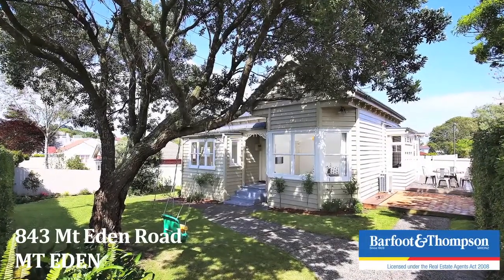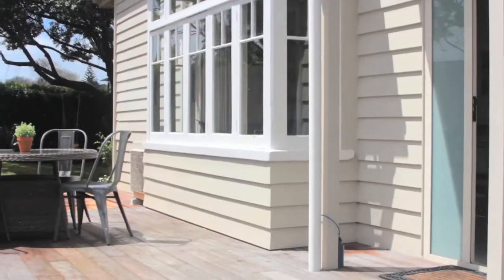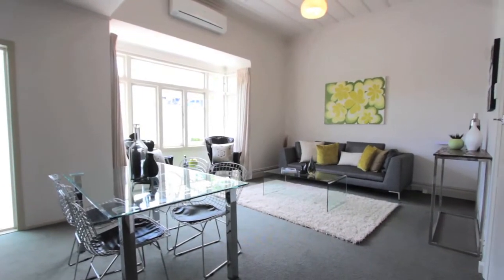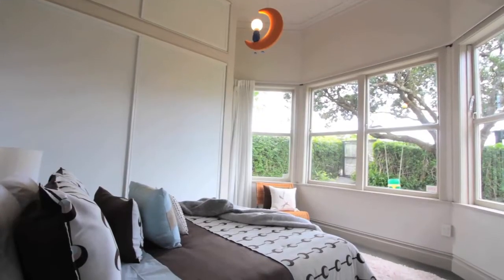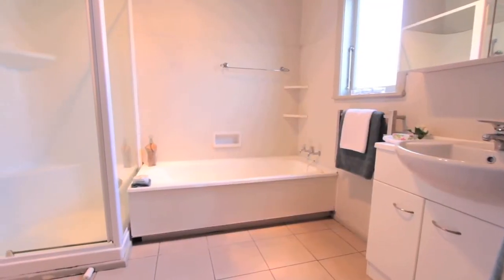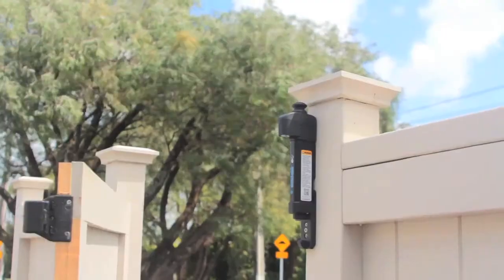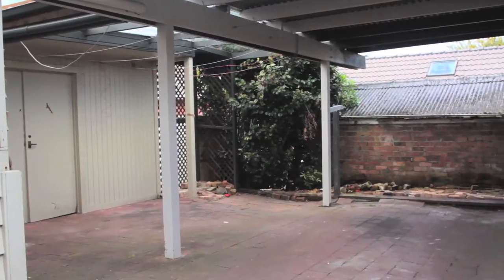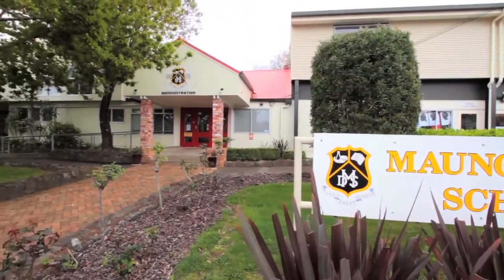SOLD - 843 Mt Eden Road, Mt Eden -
Affordable EGGS zone home

If school zones are important and a character home is your first choice, this gorgeous transitional villa will be on your 'must see' list.  The presentation is faultless and the home is private ...

Property Marketed by: